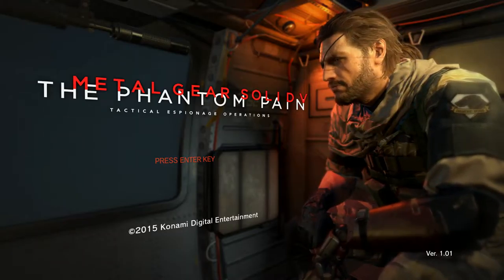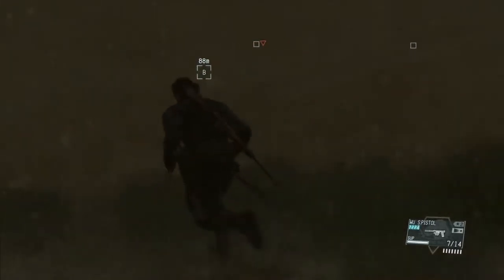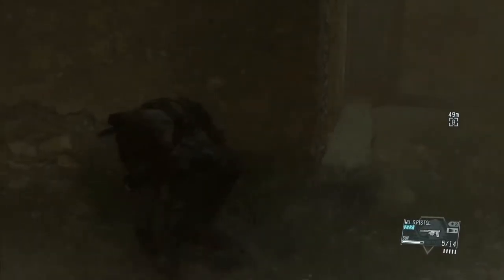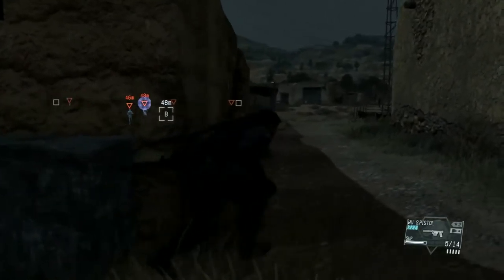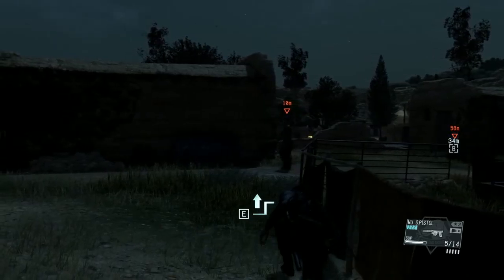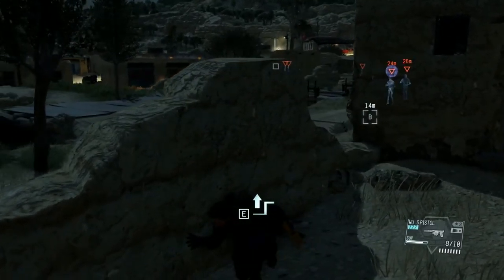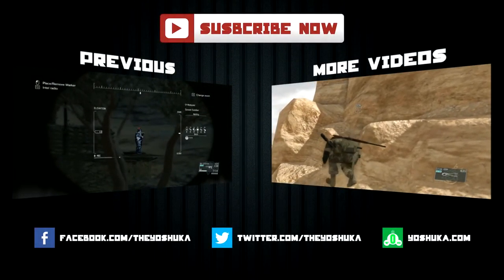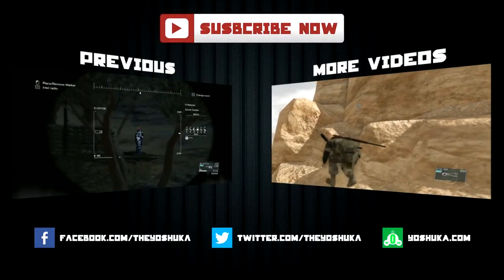Metal Gear Solid V: The Phantom Pain Walkthrough - Side Ops #12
This Walkthrough for Metal Gear Solid V The Phantom Pain Side Ops #12.

In The Phantom Pain, players take the role of Big Boss, under the nickname Punished "Venom" Snake, in an open world environment. The gameplay elements were largely unchanged from Ground Zeroes, meaning that players will have to sneak from several points in the game world, avoiding enemy guards, and remaining undetected. Included in Snake's repertoire are binoculars, maps, pistols, assault rifles and explosives.